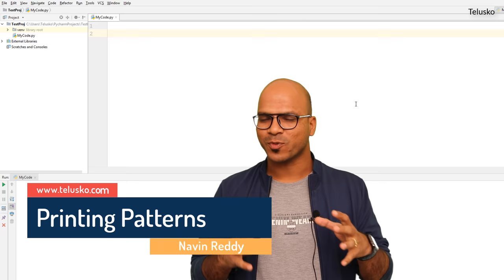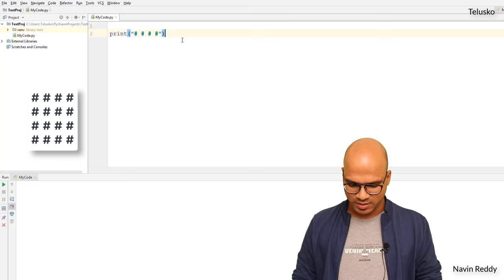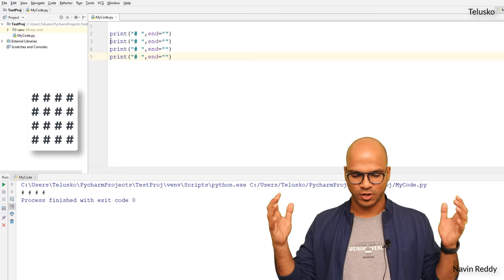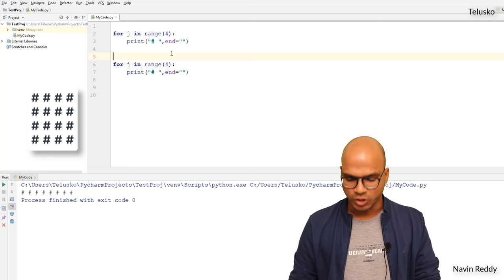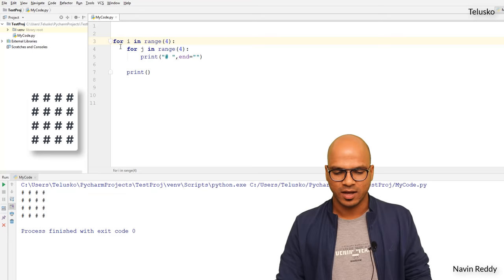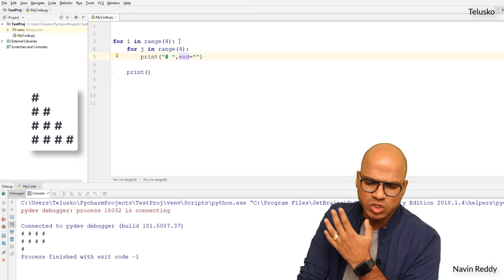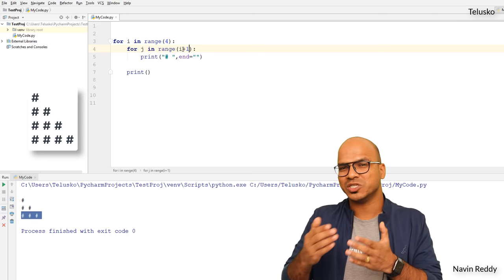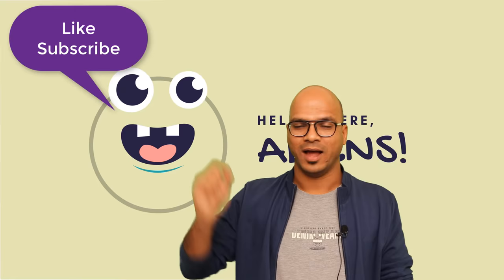#23 Python Tutorial for Beginners | Printing Patterns in Python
In this lecture we will learn:
- How to implement the logic for pattern printing?
- Pattern printing through python
- Print the pattern of a square
- Print the pattern of the right triangle and reverse right-triangle
- Different approaches to printing a pattern

- Pattern printing improves logical thinking capability.
- Programming is all about solving the problem, we have to understand the problem statement and wrote code for it.
- A pattern can be printed in many ways.
- We can print multiple hashes(#) in a single statement as a string.
- If you are allowed to print only hash in a statement at a time, then you have to write the same print statement multiple times.
- On writing a statement multiple times, it will give an output in a column.
- To convert a column output into a row format, we can use the end=" "parameter in every statement.
- To will restrict the cursor to move on a new line and hashes(#) will be printed in a single row.

- Instead of writing the same code multiple times, we can use a for a loop.
- For a range(n) in a for loop, it will start from 0 and end at (n-1).
- We can use two loops, for printing two rows separated by a new line.
- For printing multiple rows, we have to write the same for loop code repeatedly.
- So, we can write the above for loop block inside another outer loop.
- In nested loops, an outer loop contains a variable that represents the number of rows and an inner loop contains a variable that represents the number of columns.

- We can apply the concept to different patterns in a similar way.
e.g., for printing a right -triangle, we can restrict the inner loop till the value of a number of rows.
- For the reverse of the right triangle, we can restrict the inner loop till (n-i), where i is the number of rows.

In this video we will see:
- Printing patterns
- Using loop
- For loop